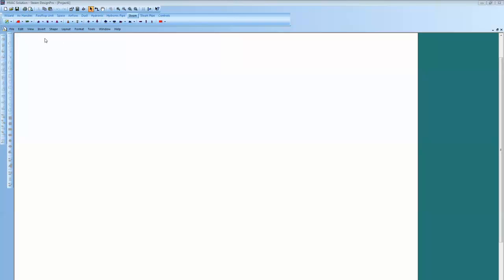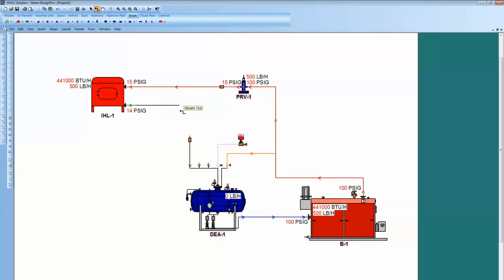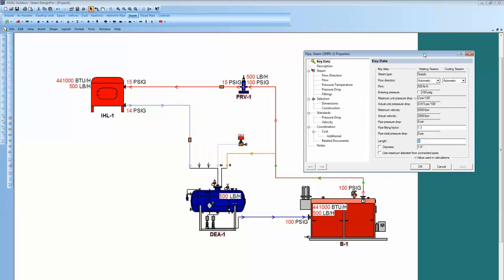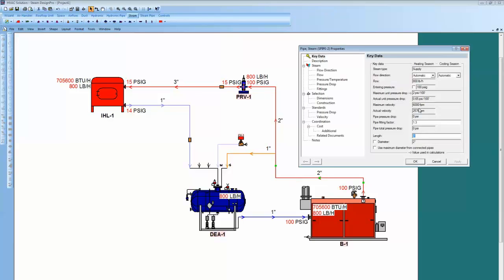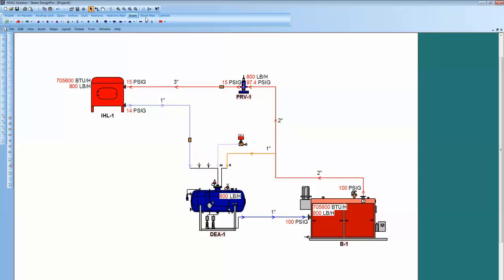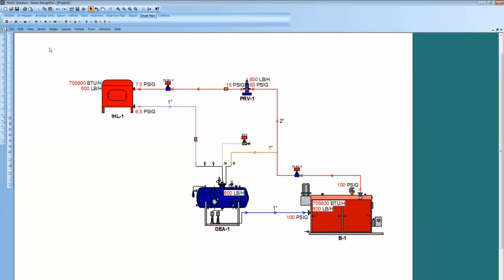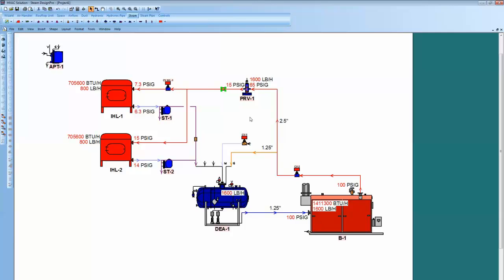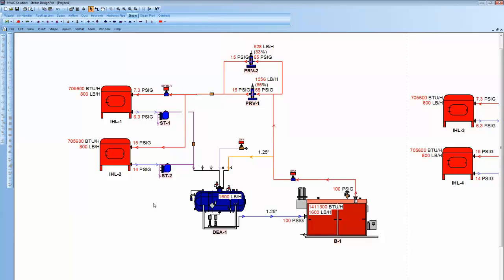steam part 1